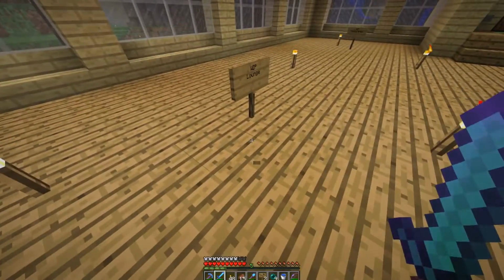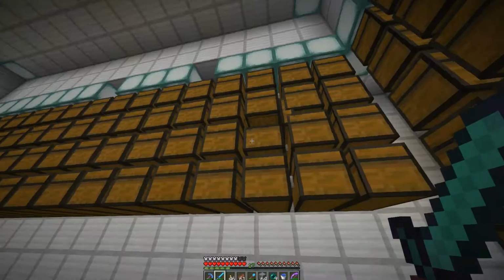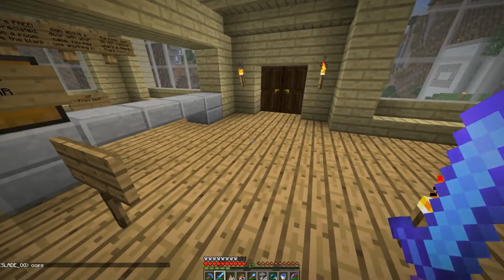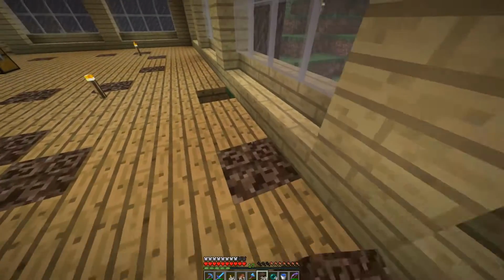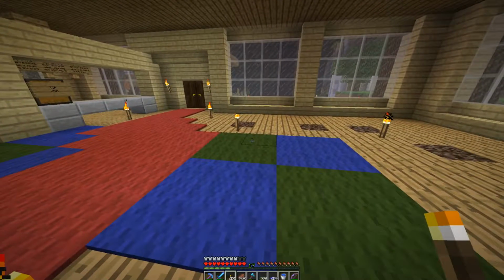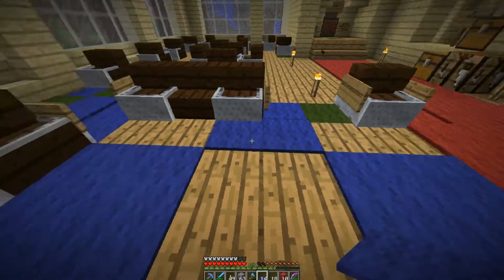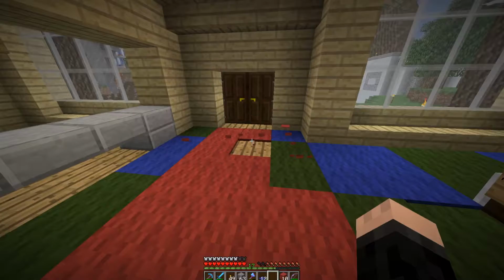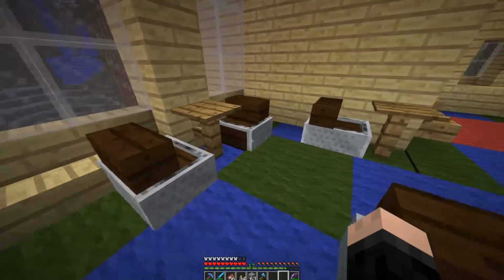"Actual Seating" | ImpulseSV (Amplified) Patreon Server S02E011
My new series (and first multiplayer series) in which I play on ImpulseSV's Amplified Patreon Server (hence the name :P) on the Hermitcraft Seed. Thinking up what to type when tired may not be the best/brightest of ideas, but it's what I'm doing.

Minecraft.net
Mojang.com